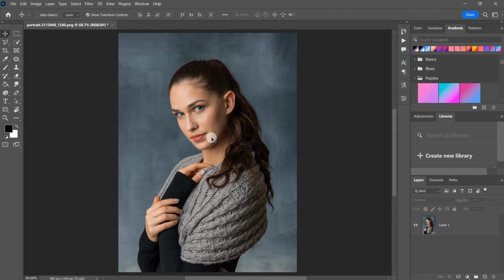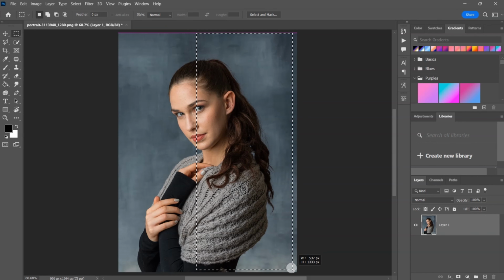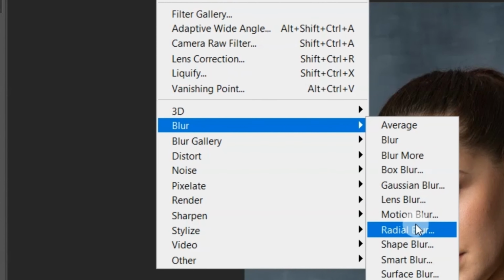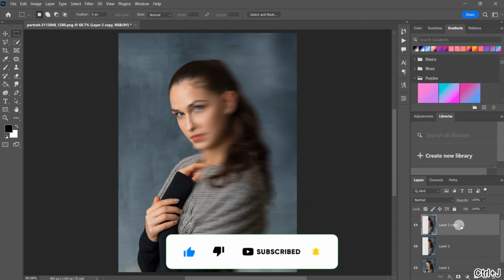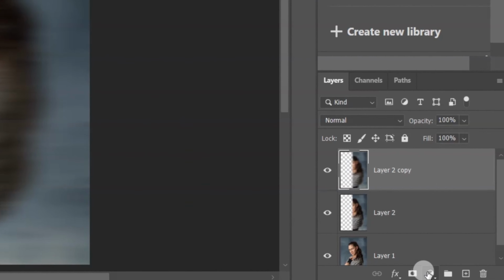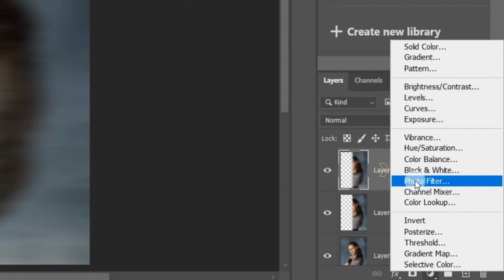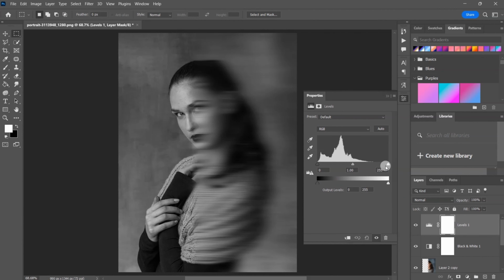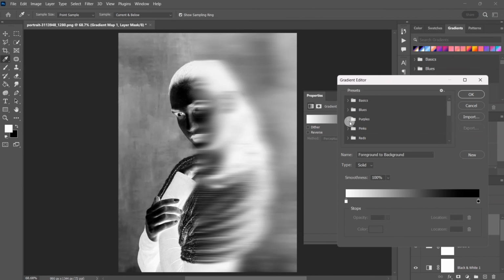Easy Blur Effect with Photoshop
in this tutorial we are going to see how to create this Easy Blur Effect with Photoshop! photoshoptutorial,Blur effect, Motion Blur, photoshop photoshop tutorial